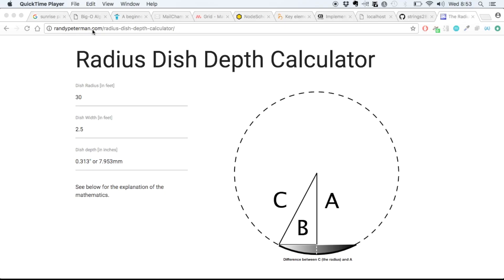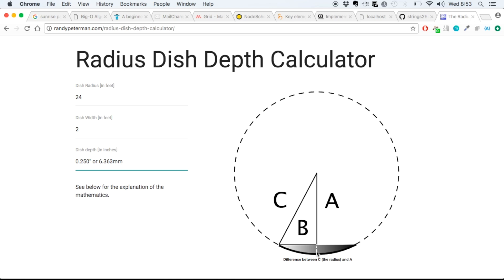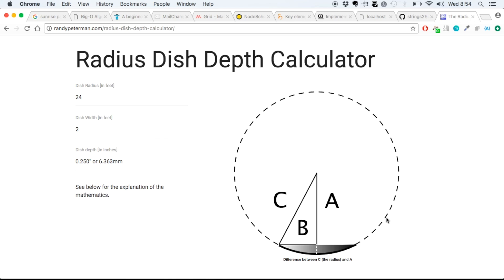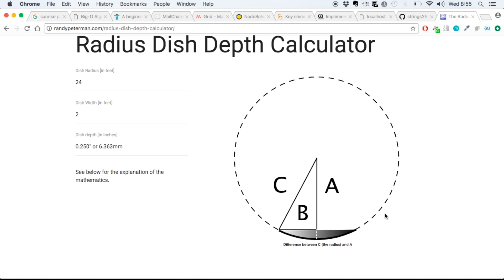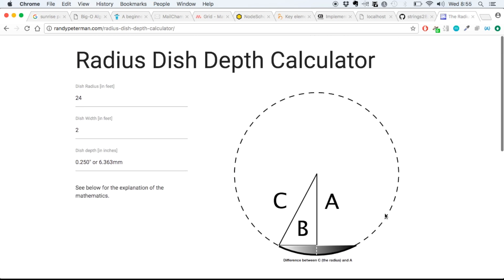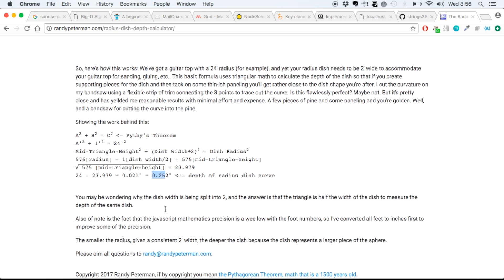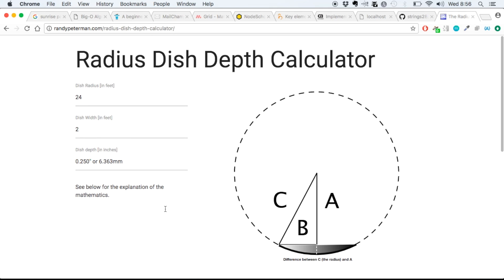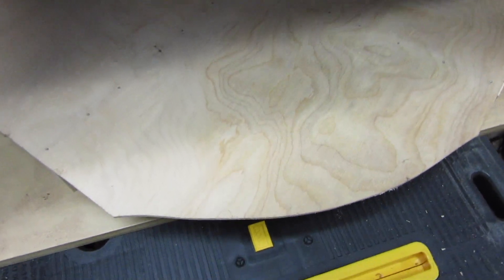My Radius Dish Technique